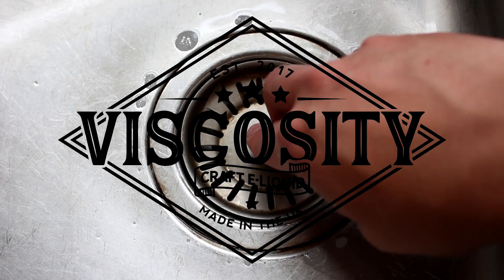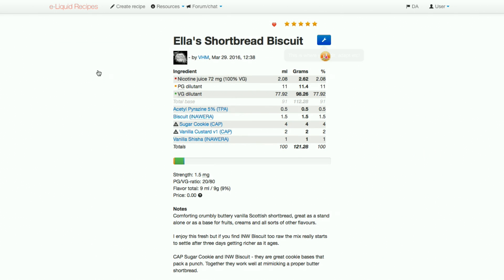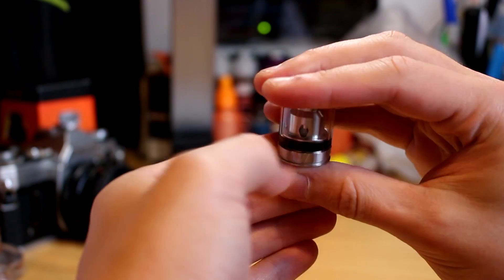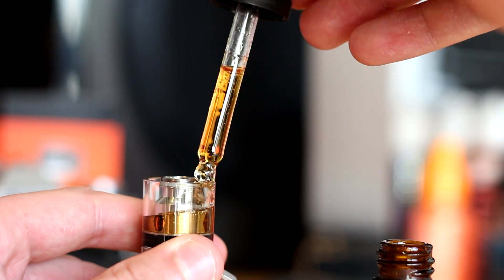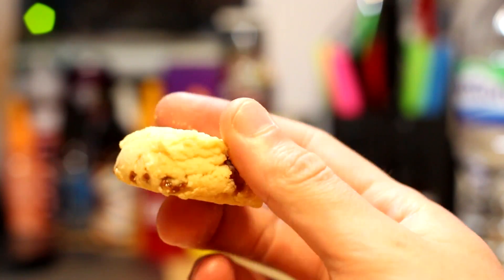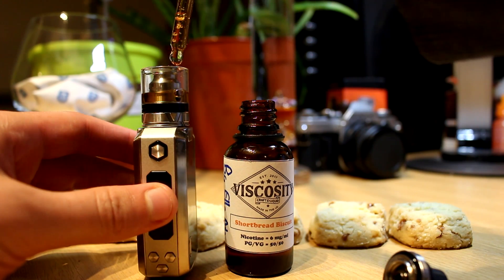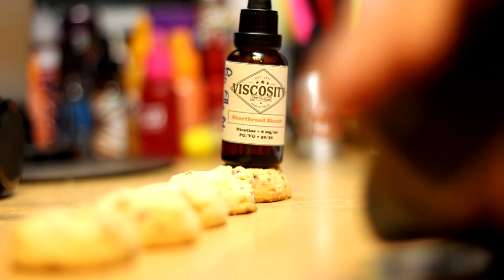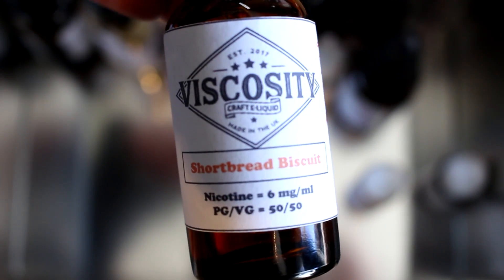Ella's Shortbread Biscuit By Ella [VHM]: Worth A Mix #2 😗💨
My thoughts on "Ella's Shortbread Biscuit" by Ella. Covering what I can taste when vaping this ejuice and my thoughts on steep times.

Warning: NEVER mess around with food and e-liquid, the shortbread you saw in this video was thrown away after I had finished filming.